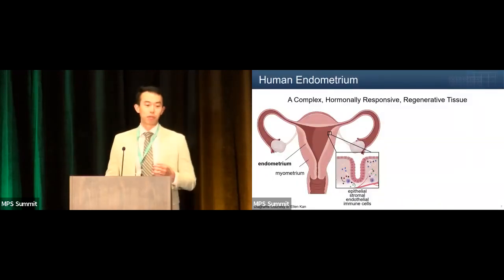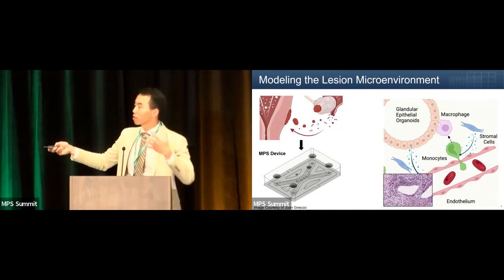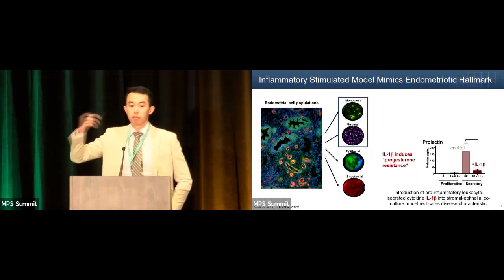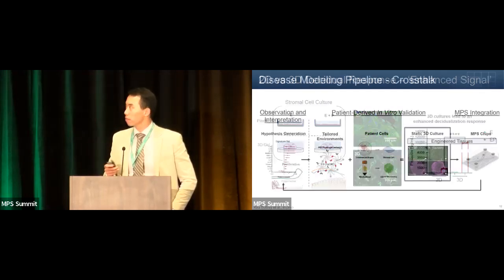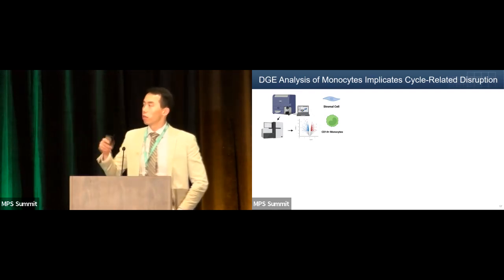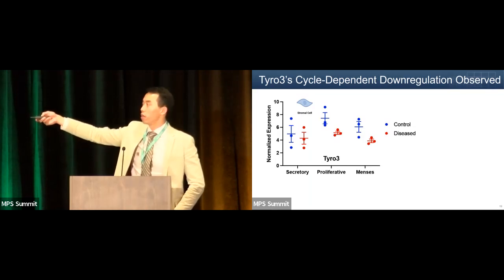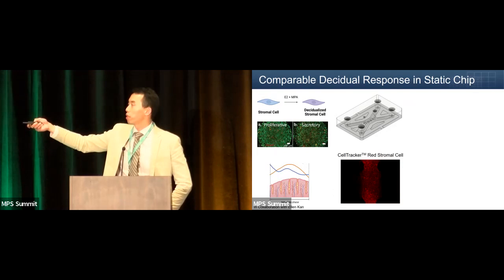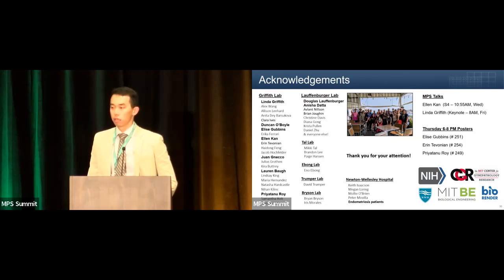Huang | Modeling Endometrial-Immune Crosstalk in Micro-Physiological Systems